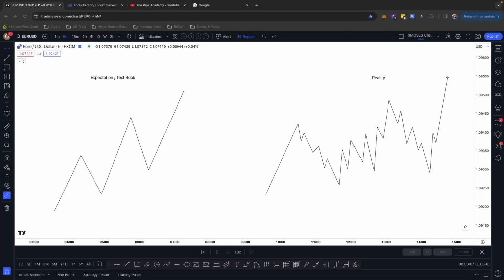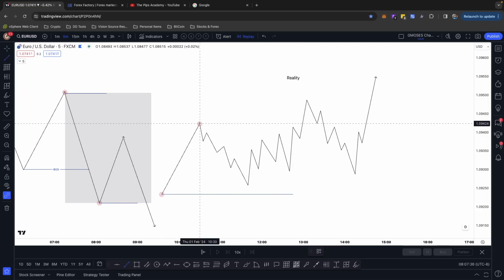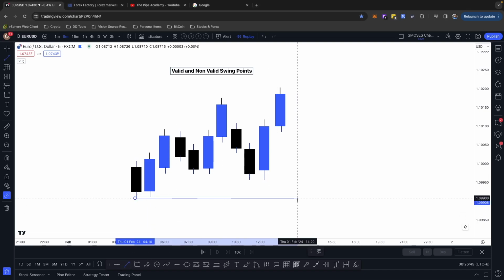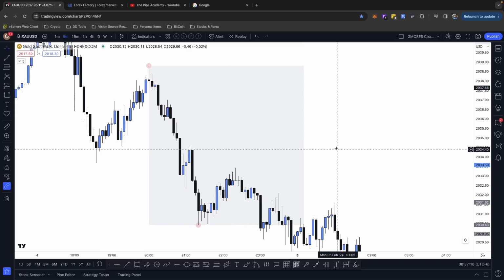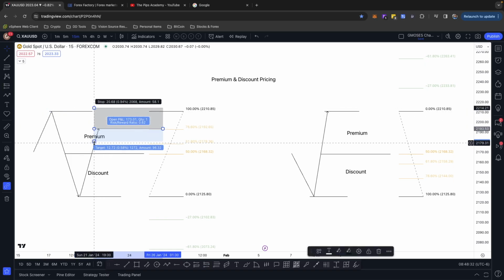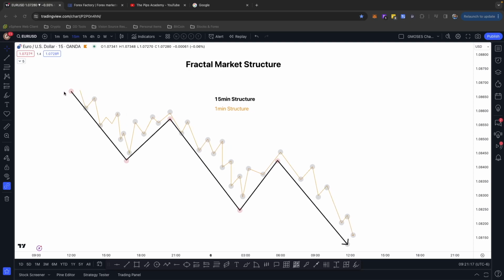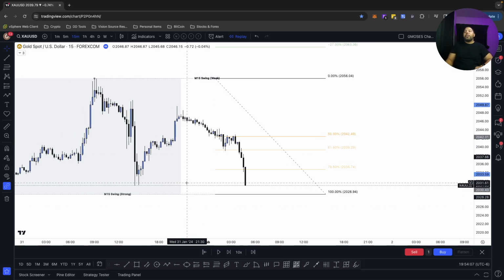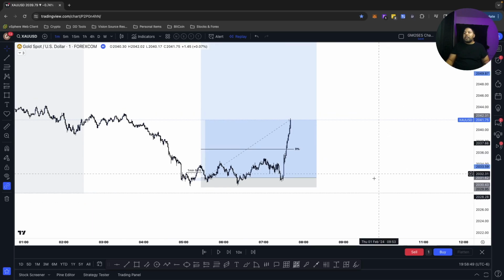How the Forex Market REALLY Works (Market Structure Explained)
In this video, we break down Market Structure from the texbook to reality models, swing pull backs, Premium and Discounted pricing, Fractal Market Structure and how we can put it all together to be profitable.

Utilizing this strategy correctly could not only make you a profitable trader, but help you to become a Funded Trader.

0:00 - Intro
1:05 - The Foundation
9:30 - Valid and Non Valid Swing Points
13:32 - Live Market Swing Pull Backs
17:40 - Premium & Discounted Pricing
21:05 - Live Market Premium and Discounted Pricing
23:15 - Fractal Market Structure
26:28 - ENTRY STRATEGY
33:27 - Outro